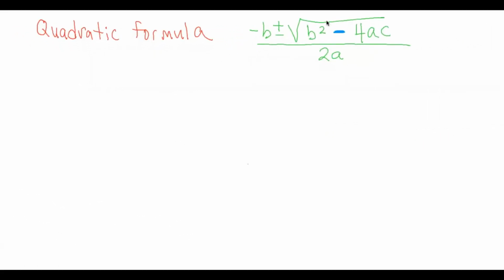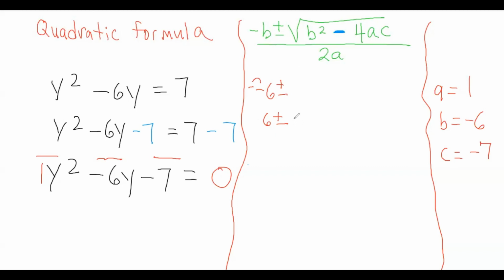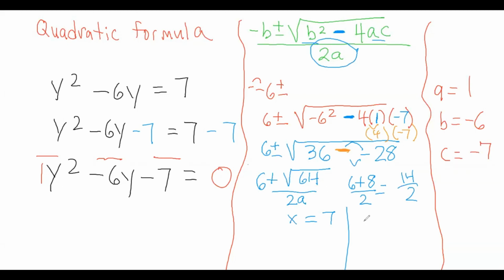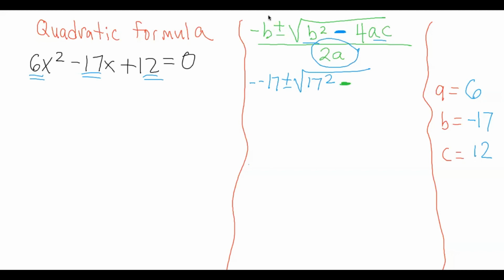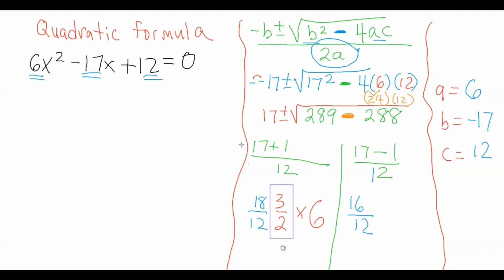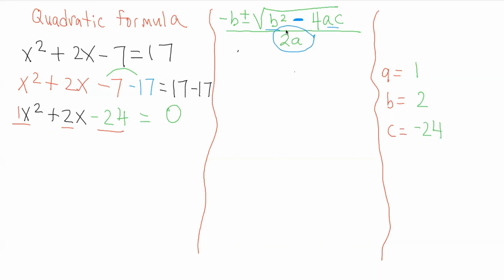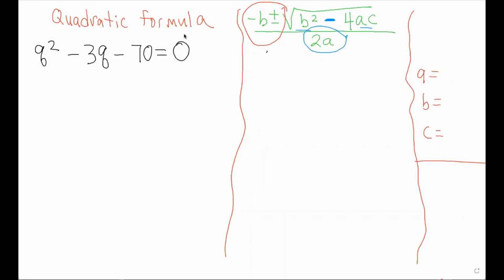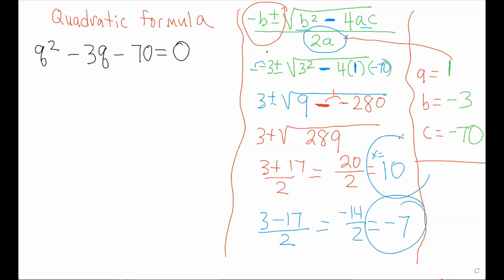QUADRATIC FORMULA - VIDEO LESSON #1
Thabiti Umoja does a step by step tutorial with his students, on how to solve an Equation using the Quadratic Formula.